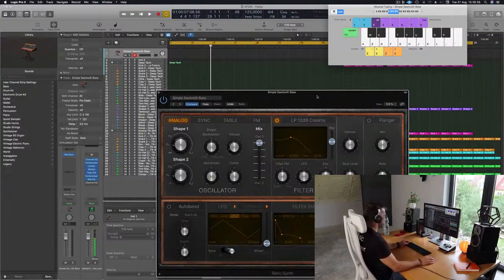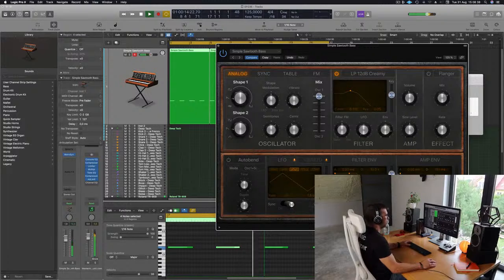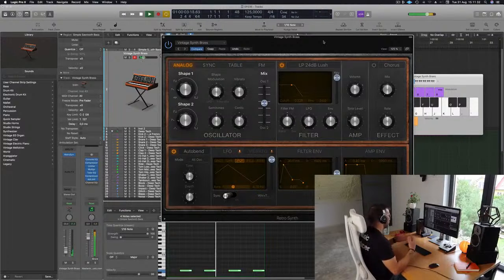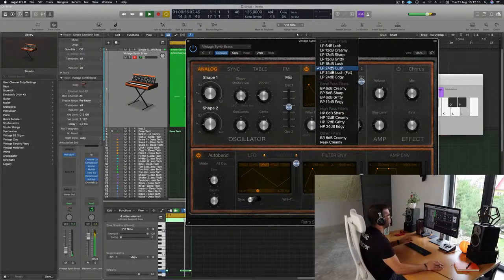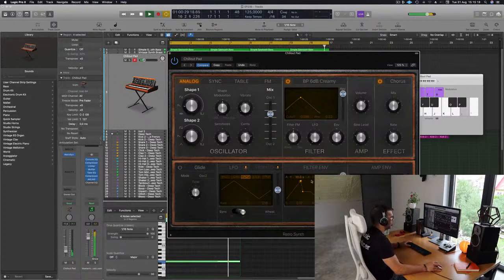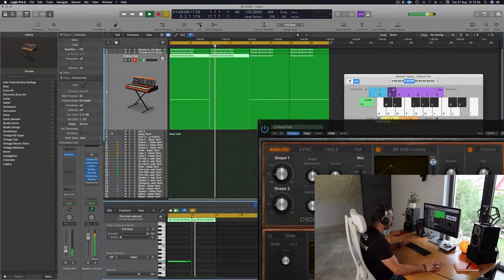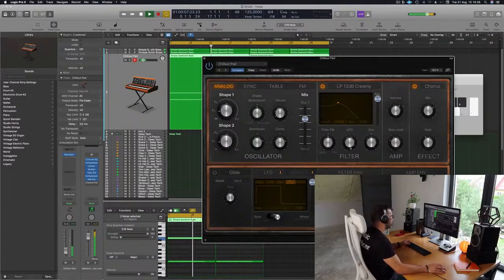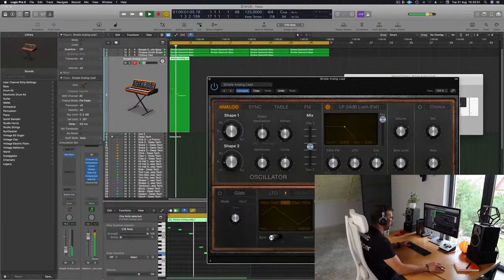How to use ADSR to make techno | Live Electronic Music Tutorial 250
How to use ADSR to make techno

Learn how to make ADSR techno music by watching our free live tutorials and study the Logic Pro X Template from the session to practice what you have learned. The Live Electronic Music Tutorials give everyone the opportunity to learn music production at their own pace anytime anywhere. Unlock the secrets of electronic music now.

We attack in episode 250 looking to work on synthesis applying the ADSR principle for subtractive synthesis, we will use Logic Pro X and the restro synth to explain how attack decay sustain and release can be used to create cool sound to be used in techno music.

Chapters:

0:00 How to use ADSR to make techno
2:38 Recording a bass sound and applying ADSR
3:52 using the amplifier attack envelope
4:55 using the amplifier sustain
5:48 Creating a brassy sound with the filter envelope
8:30 Creating a smooth rising synth using ADSR
10:09 Creating a pad the open slowly
16:30 Recording and editing a lead
18:20 Final thoughts